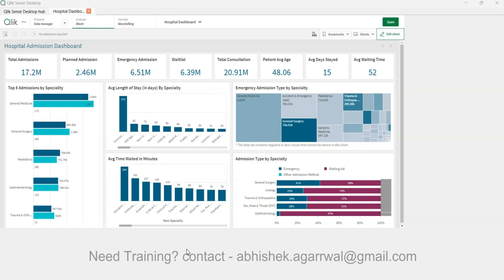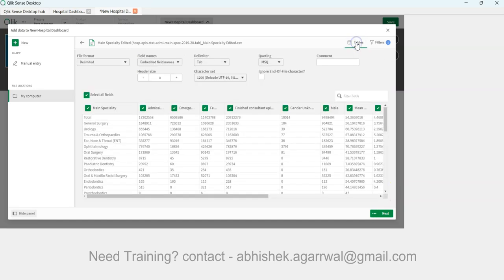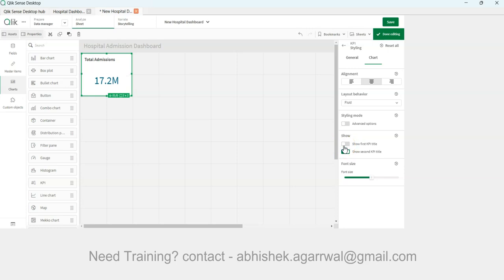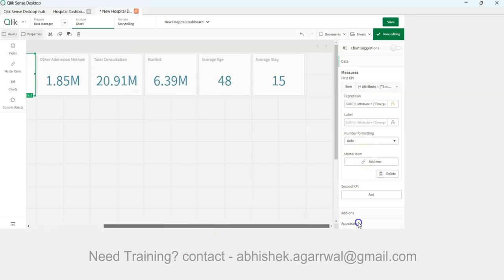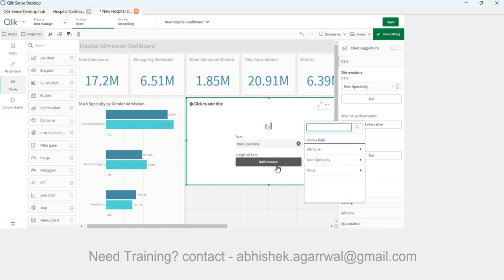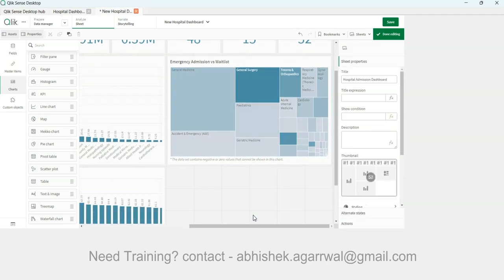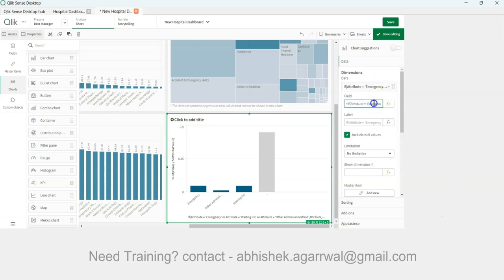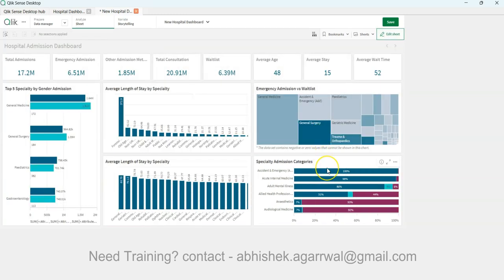Qlik Sense Healthcare Dashboard Tutorial with Set Analysis Expressions | End to End Tutorial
Qlik Sense Tutorial where we'll look at the hospital admission healthcare dashboard for analyzing the hospital admission under various categories with the help of KPI and charts.

Here we'll look at various type of advance formatting and configuration to setup the KPI,  bar charts and tree map charts.

Dataset (look for dataset sheet in this google drive)